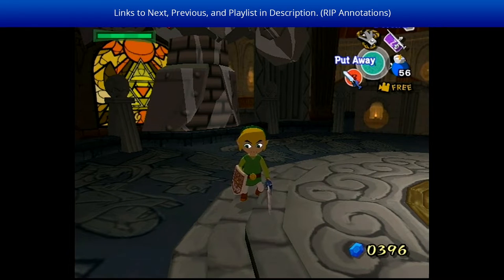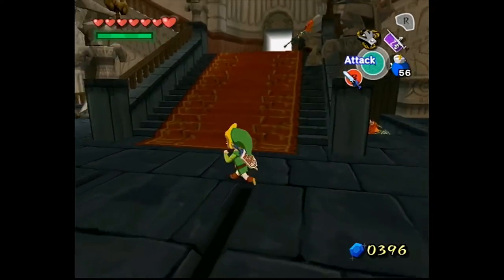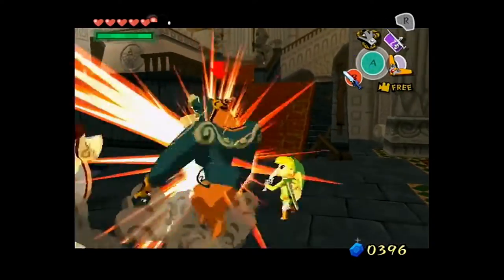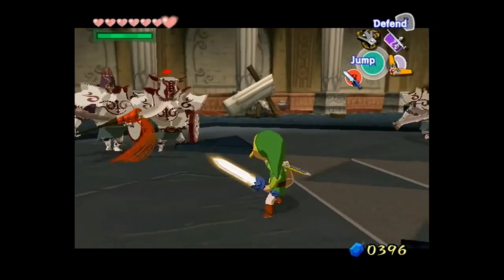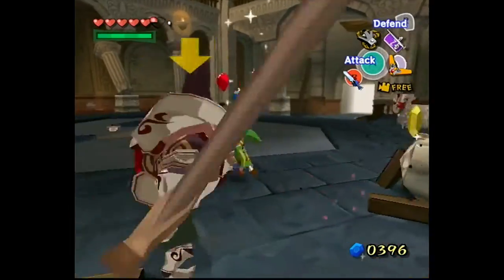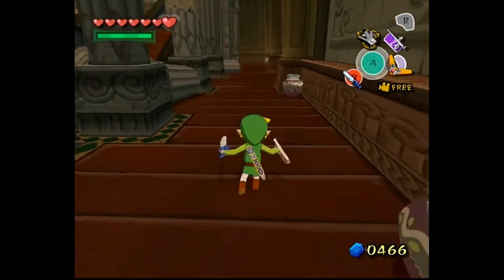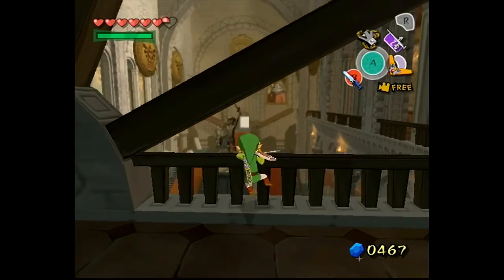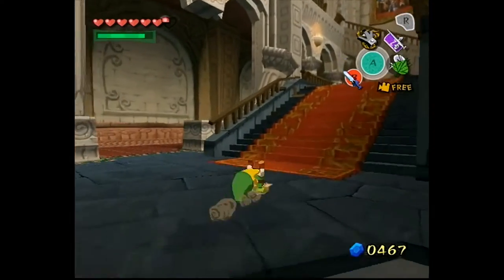The Legend of Zelda: The Wind Waker: Episode 23 - "View of a Lost Time"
Now we can leave this desolate land which was seemingly frozen in time, but first we have to defeat the enemies.

I'd like to point out that I meant to say that you have to remove the helmets with a parry before using the Grappling Hook to get the Knight's Crest, but only noticed it after uploading and didn't want to re-render just for that since it takes an hour with Detail-Preserving Upscale.

Not sure if I should keep doing timestamps, they're a lot of effort and I don't want to do much once it's uploaded. Please let me know if I should.

This episode was recorded with Limited color range in the rec601 color space and 480p input converted to 640x480 in my capture card settings. Additionally, the video was passed through a RetroTINK 2X-M using the HD Retrovision component cables. Detail-preserving upscale in After Effects was used instead of Premiere's regular "Motion" effect upscale. During rendering, CRF18 was used to try to get as close to 8Mbps as possible for 1080p as that's what YouTube recommends and my computer isn't powerful enough to render at 8Mbps in average bitrate with two passes. Would just do 720p if it didn't get compressed horribly after upload. Ended up changing the navigation bar color to match the thumbnails. Please let me know if there are issues.

(This video was edited with Adobe Premiere Pro CC, After Effects CC. Rendered/encoded with libx264 via Voukoder, Media Encoder CC. Recorded with OBS, Audacity. Thumbnail created with Adobe Photoshop CC.)